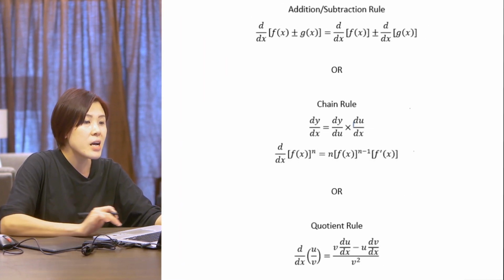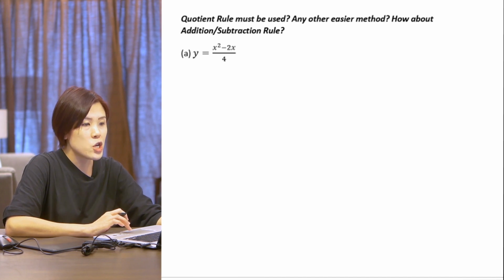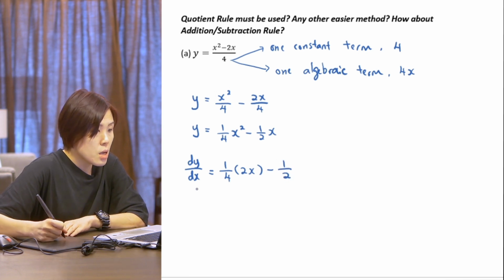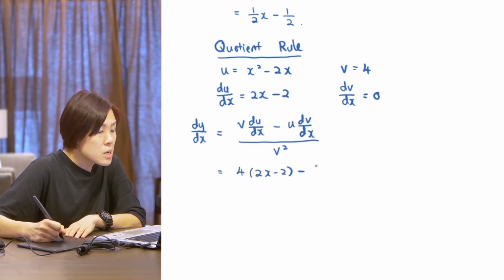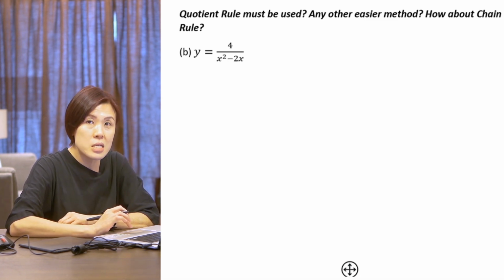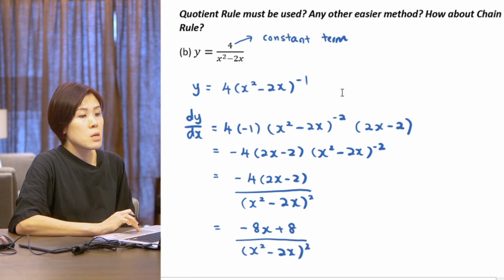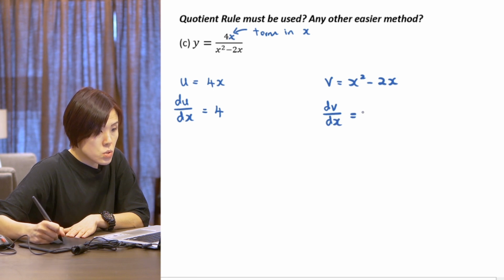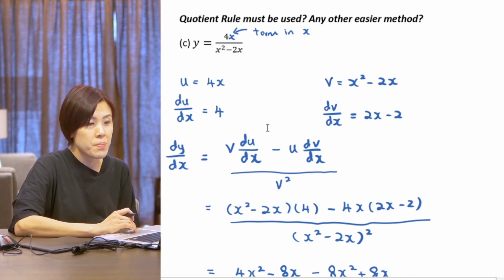[SPM/IGCSE Maths] Confused with different rules of differentiation?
Is Quotient Rule the only way to find derivatives of algebraic fraction? Can other rules like “Addition/Subtraction Rule” or “Chain Rule” be used instead? This video shows the way as to how the fractions are arranged in order to make other rules possible.

Example 1: Derivatives of (x^2-2x)/4
Addition and Subtraction rule can be used by putting this fraction into separate terms.

Example 2: Derivatives of 4/(x^2-2x)
Rearrange to 4(x^2-2x)^(-1) in order to use chain rule.

Example 3: Derivatives of 4x/(x^2-2x)
Quotient rule is the only way as both numerator and denominator involve expression in “x”.

If you find this video useful don't forget to click the LIKE button!